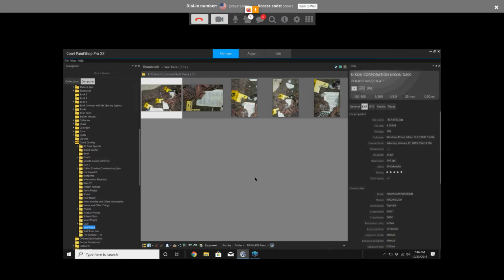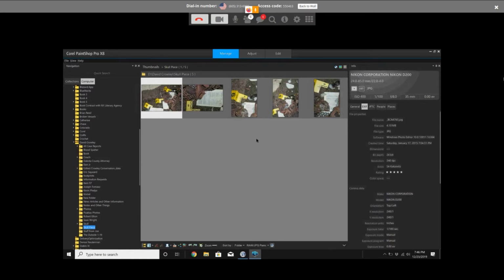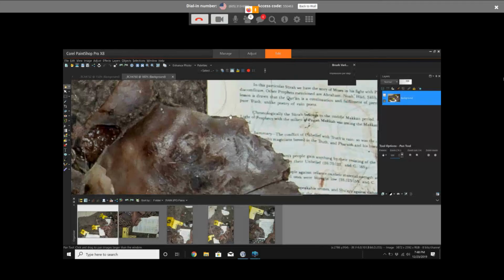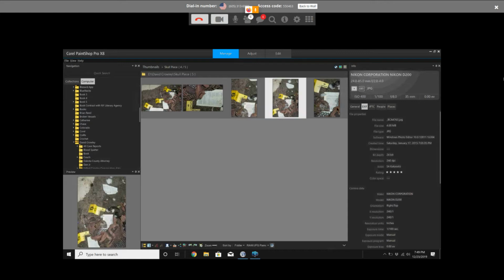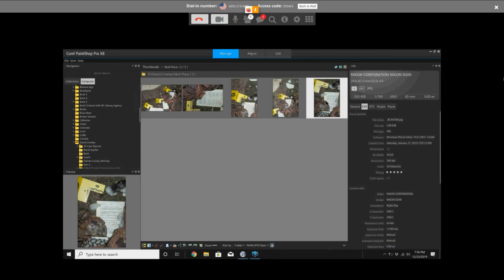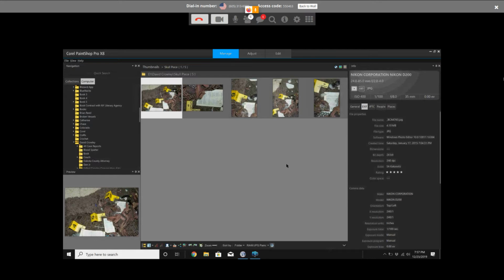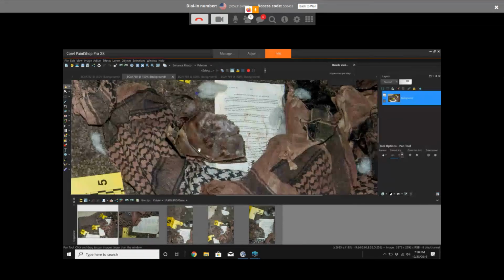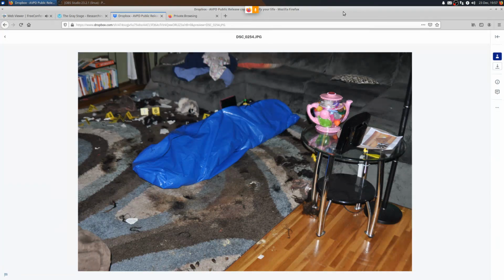Catherine Michele Live Stream